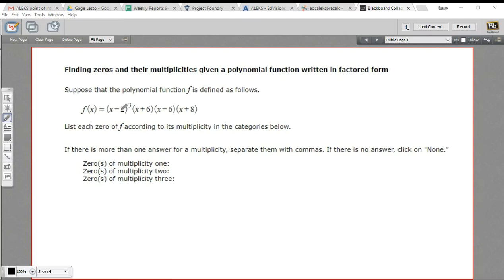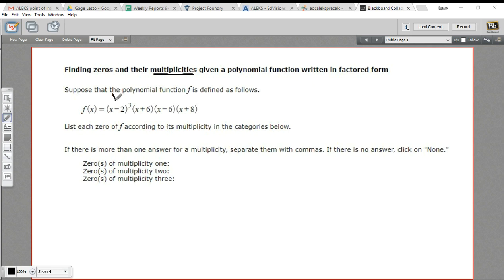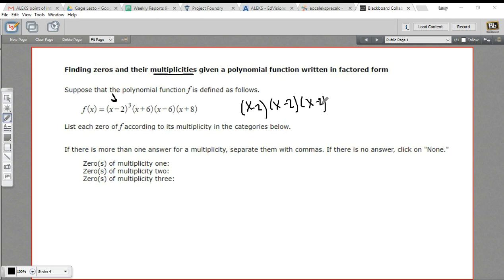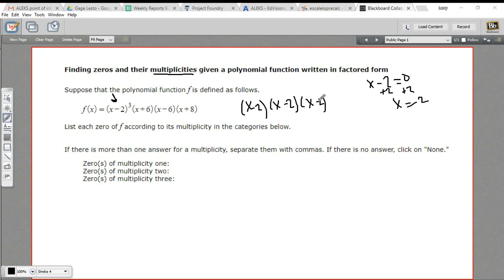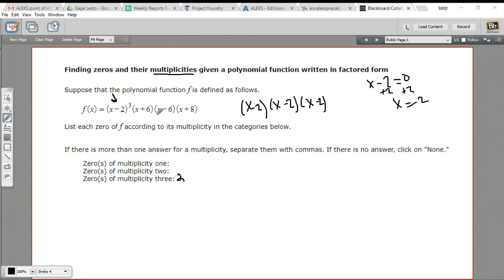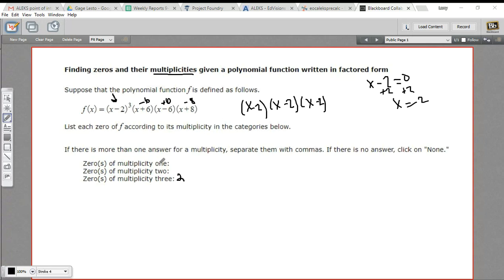Finding zeros and their multiplicities of a polynomial in factored form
How to find zeros and their multiplicities of a polynomial in factored form